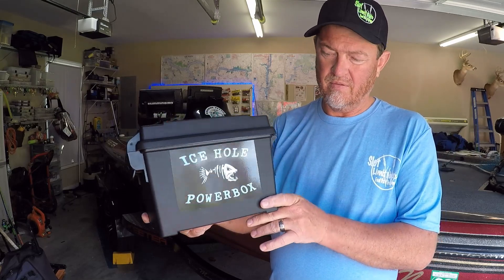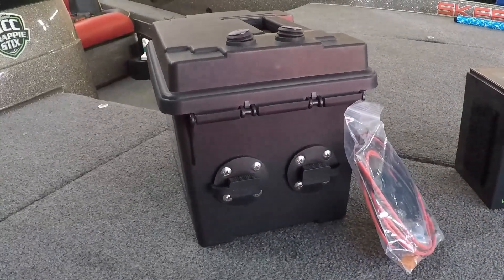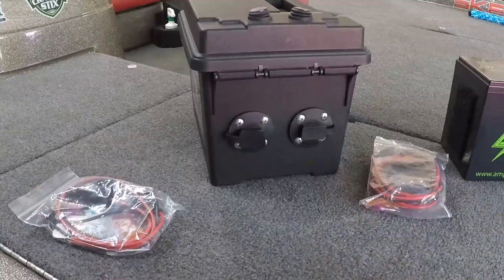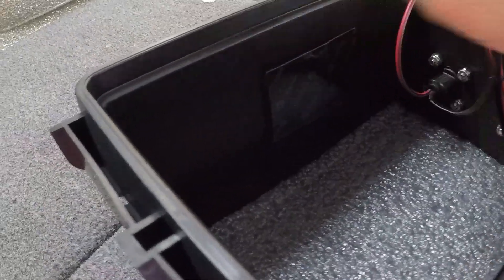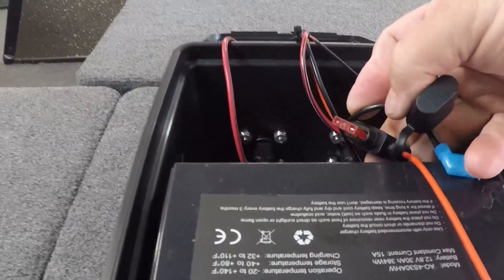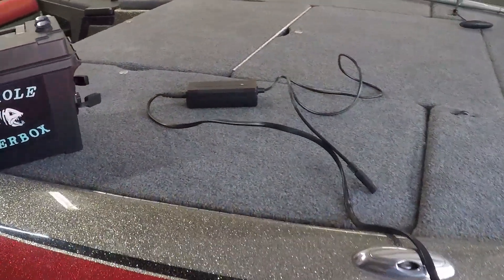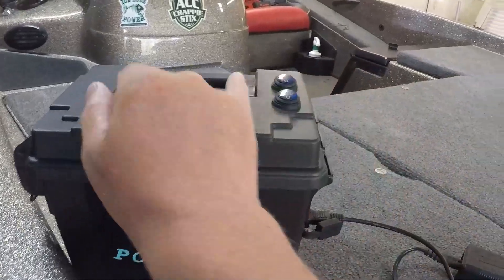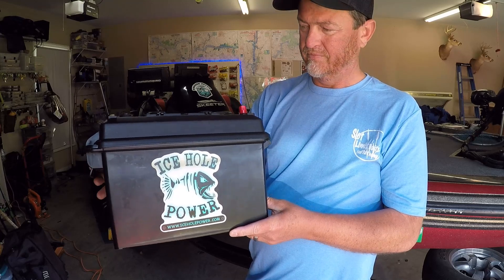SIMPLE ALL YOU NEED LIVE SONAR POWERBOX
In this video I will show you a simple Boat Powerbox for your Live Sonar powering needs. It is becoming very popular to power Live Sonar units with a separate stand-alone power source.  ICE HOLE POWER has made that very simple by building an ALL YOU NEED, ready to go boat box for your boat. Just decide what battery size you need for your needs and connect the power plugs and you are good to go.

These links below will take you directly to the products in this video.

This is a previous video on my LIVESCOPE INSTALL with the ICE HOLE POWER DELUXE BOX